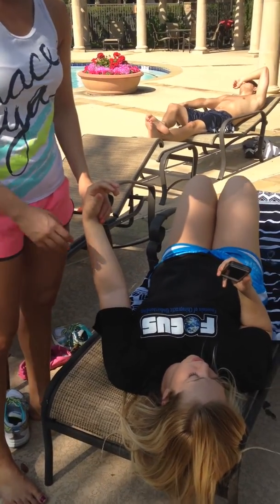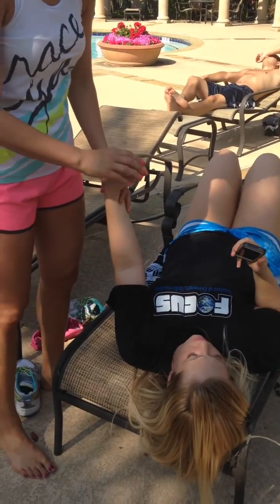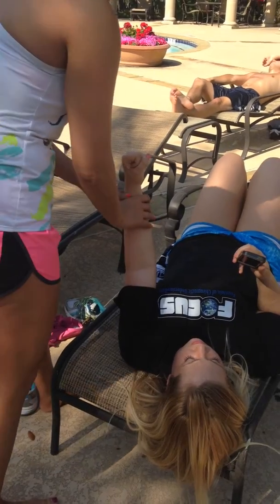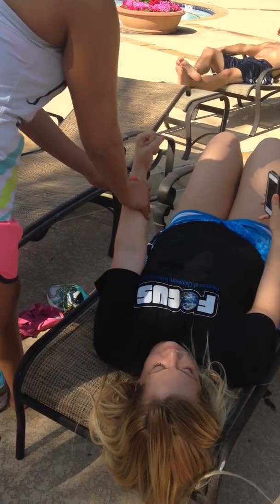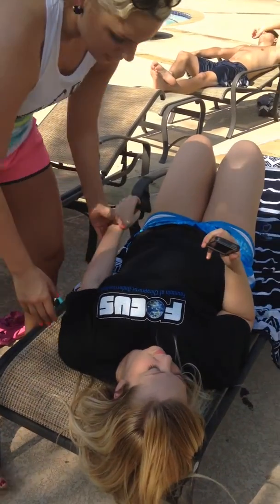April 5, 2015